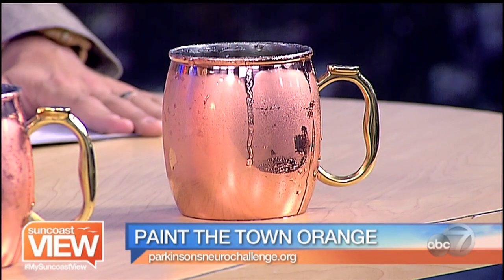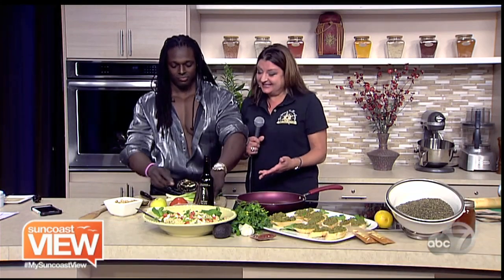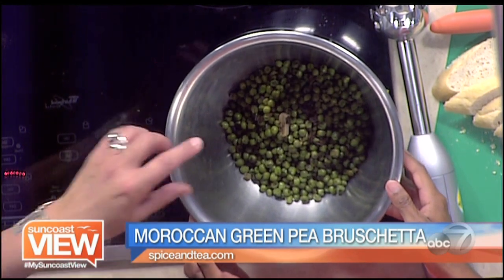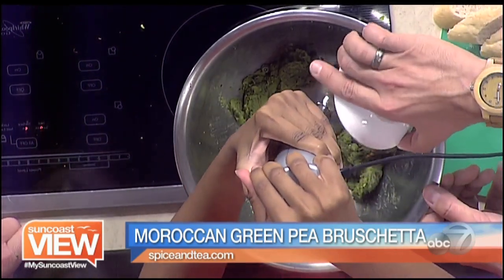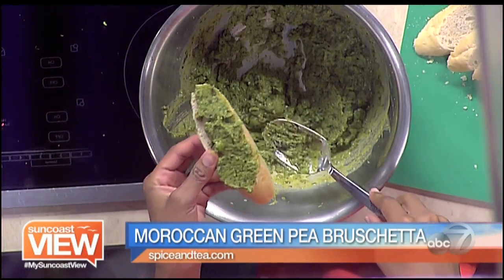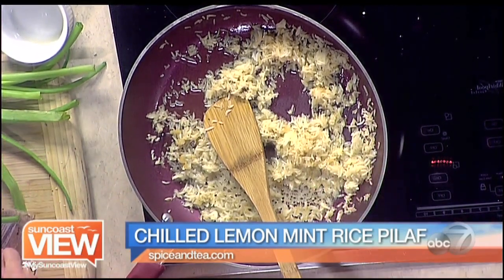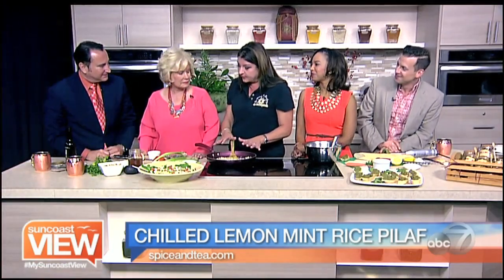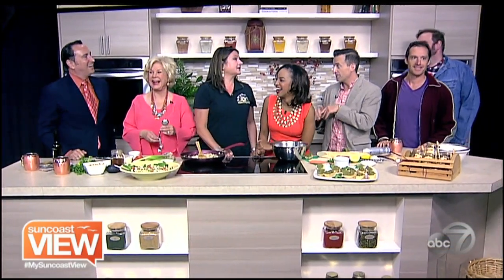Marrakesh Mint Tea - A splash of spring flavor!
Join Paulette Callender, owner of The Spice & Tea Exchange of Sarasota, as she shares recipes and infusions using Marrakesh Mint Tea.